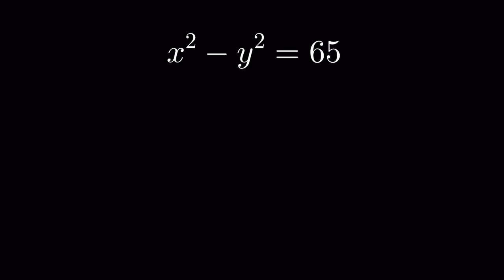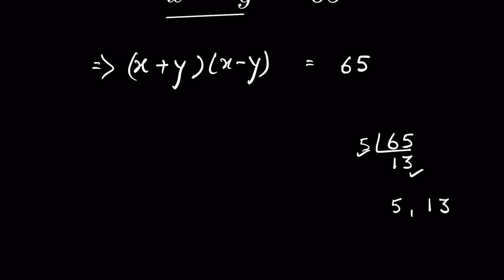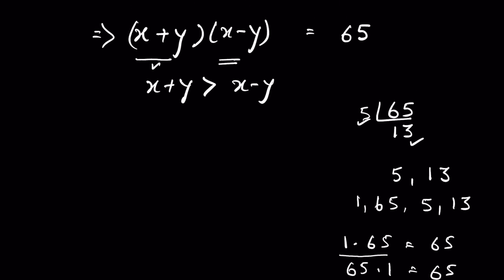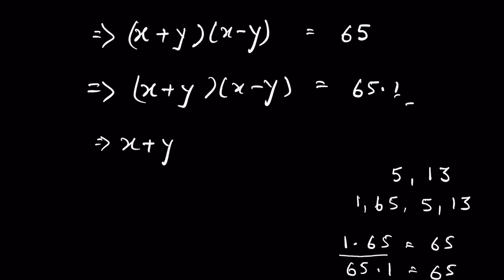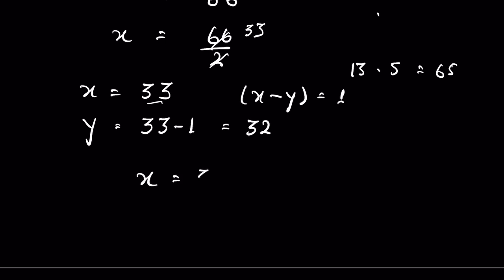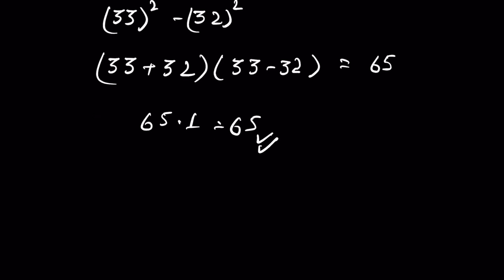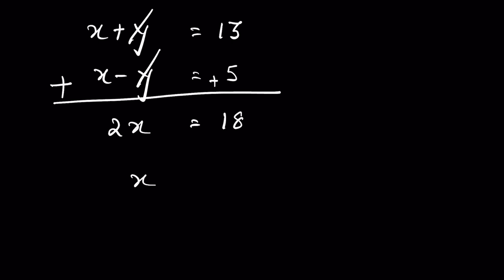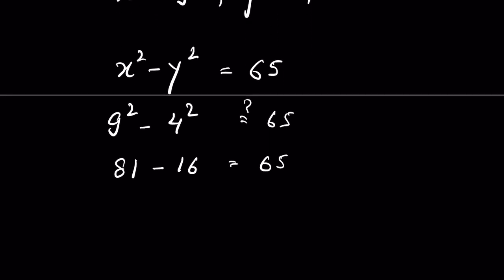Nice algebra question l Paris |math Olympiad |Can you solve it?